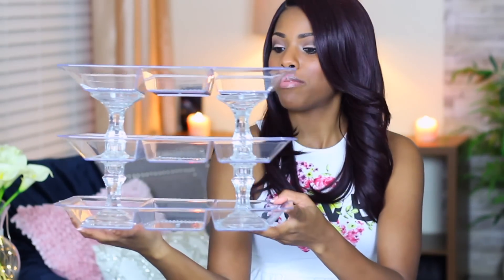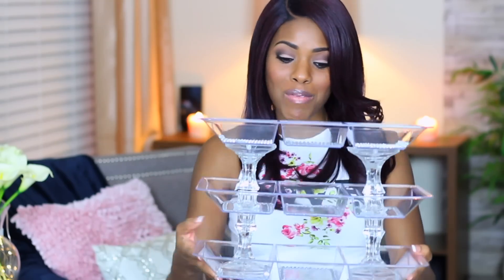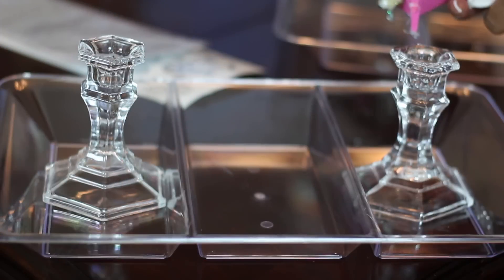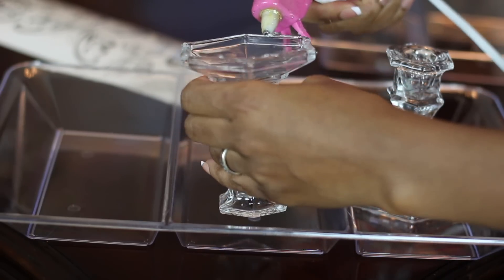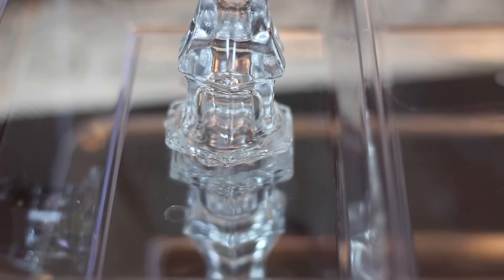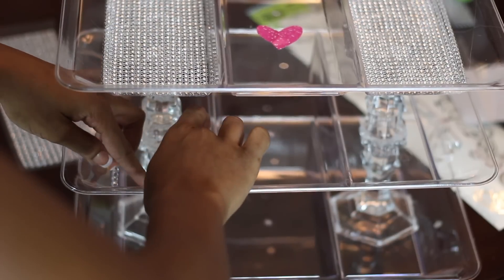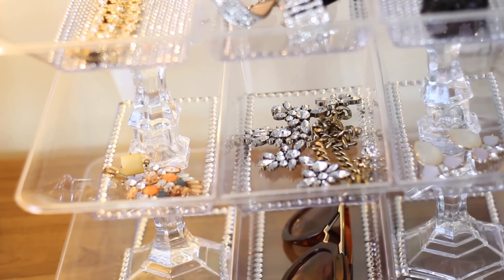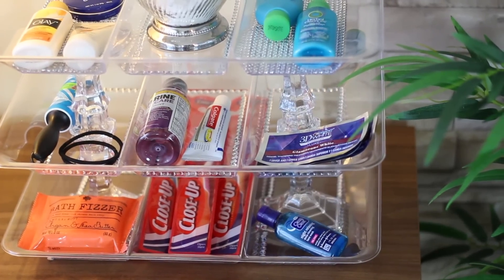💖 Glam Home 💖 Dollar Tree DIY | 3-Tier Bling Acrylic Organizer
Hey loves!!! This is what happens when I dream of Dollar Tree lol. Tag me if you recreate it please...I would love to see it. I hope you enjoy!

💖💖  L I F E  💖💖  H O M E  💖💖